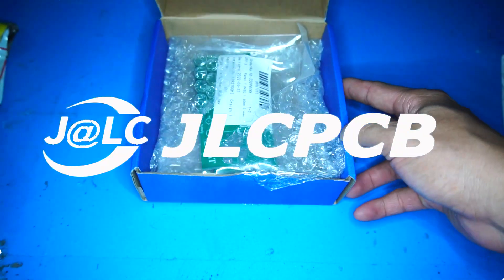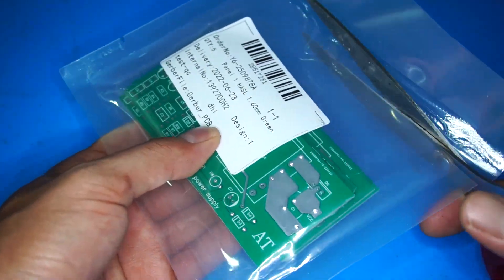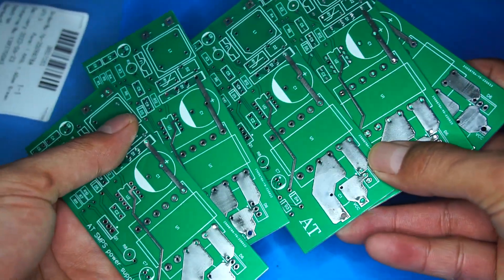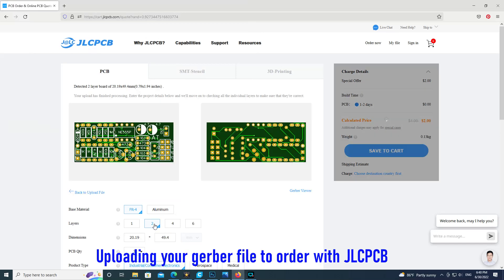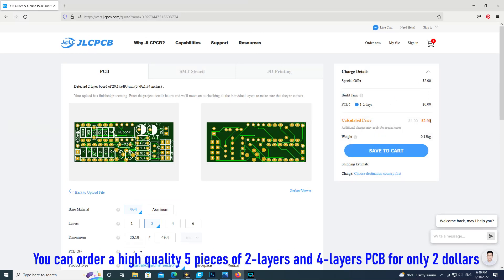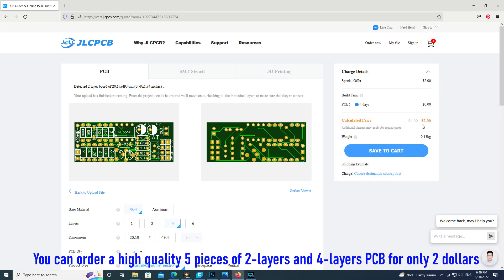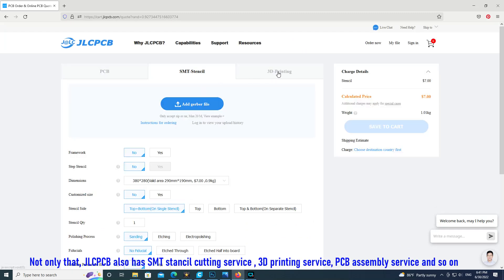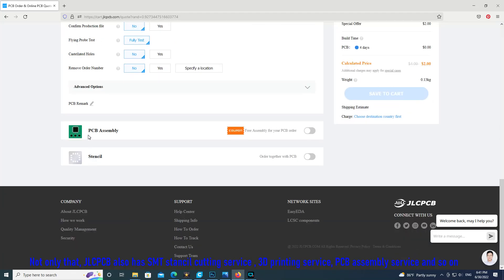How to make a pocket Pure Sine Wave inverter | Part1 SG3525 driver module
JLCPCB : $2 for 1-4 layer, PCBA from $0（Free Setup, Free Stencil)

14. ir remote control testing up to 40 meters range, homemade ir remote control without any ic